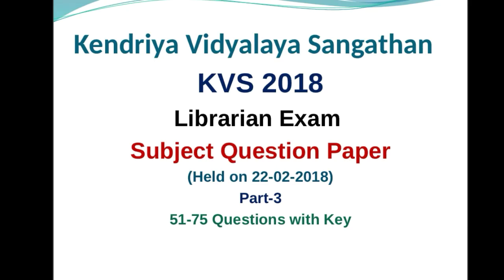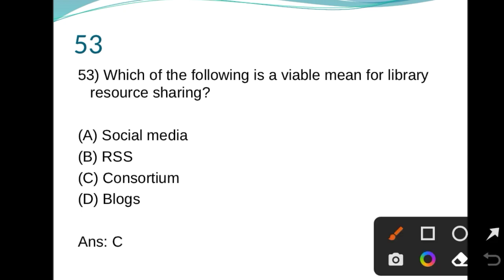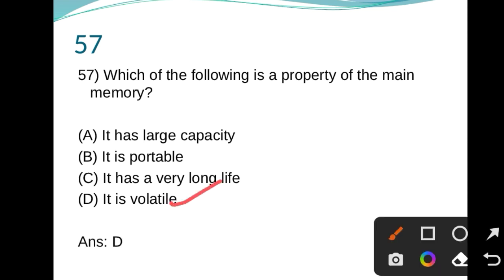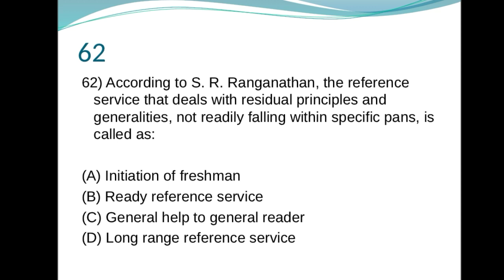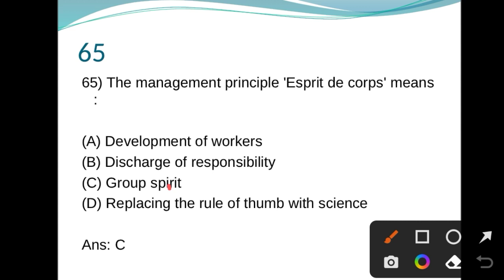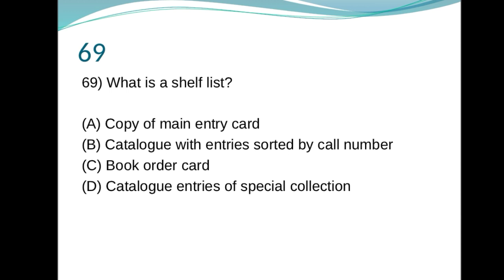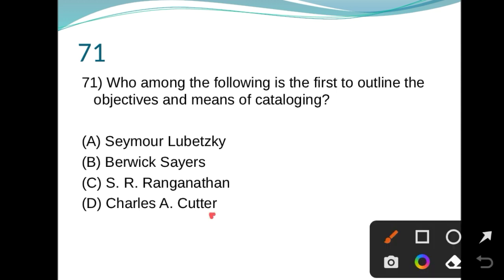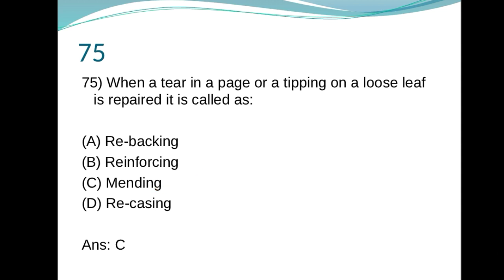KVS Librarian Exam 22-02-2018 Subject Part-3 I Question Paper I Kendriya Vidyalaya Sangathan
Librarian Exam 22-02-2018 Subject Part-3 I Question Paper I Kendriya Vidyalaya Sangathan
music courtesy: Music: This is life
URL: InShot

URL: InShot
Reference
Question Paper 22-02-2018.